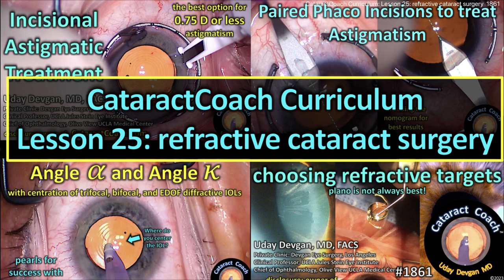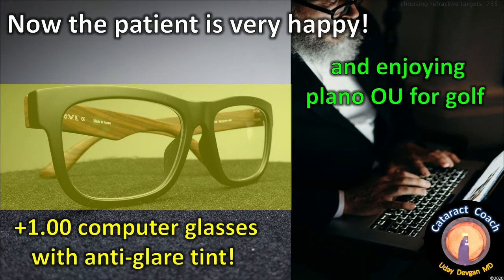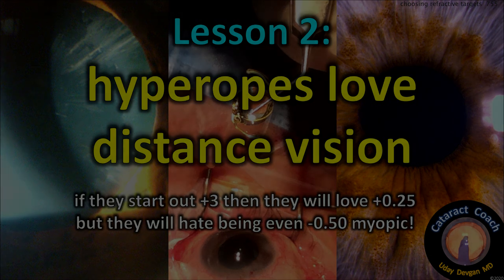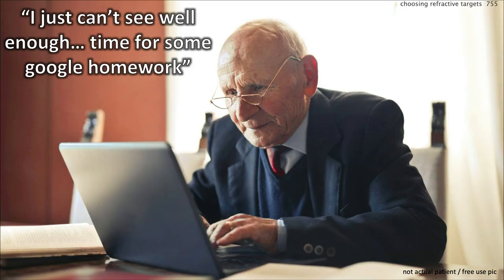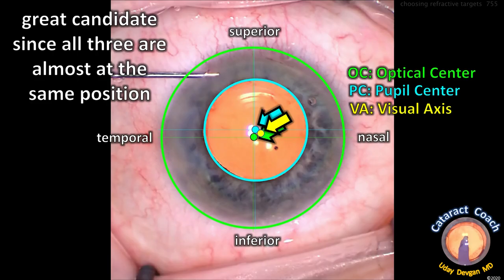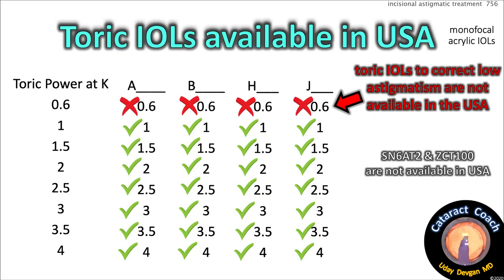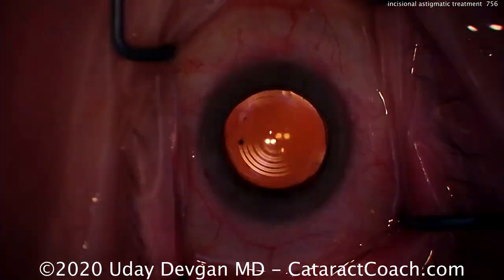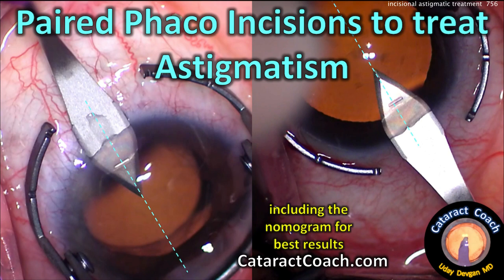CataractCoach™ 1861: curriculum lesson 25: refractive cataract surgery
The final lesson in our 25 part curriculum series is focused on refractive cataract surgery. You can see the entire curriculum series here. This series is designed to take a young ophthalmologist in training through the process of learning cataract surgery starting from the beginning. With 25 lessons in total and each lesson being 30 to 45 minutes, there is a significant time commitment, but I assure you that it is well worth your time. I suggest doing one lesson every week (over 6 months) or every other week (lasting 12 months). Today’s lesson is important for patient satisfaction because if you fix the cataract but fail to address the refractive status of the eye, the patient will be less than happy.